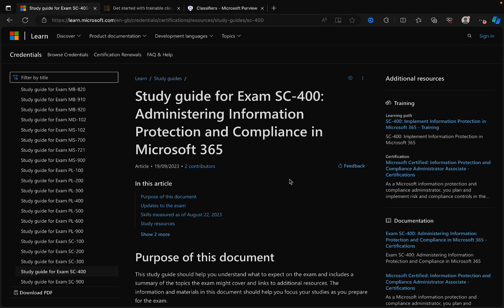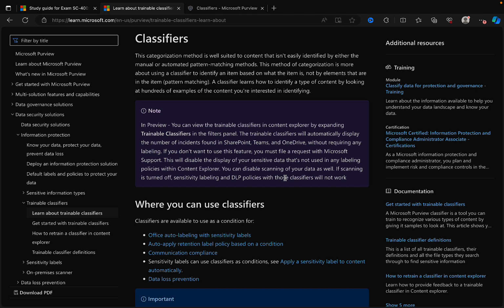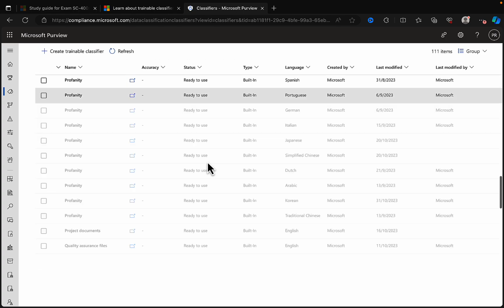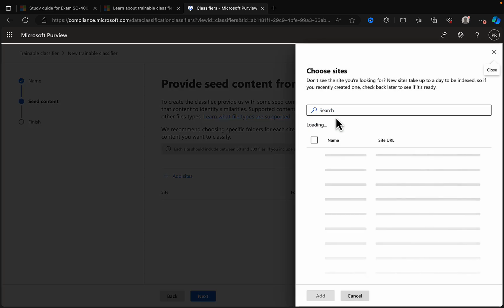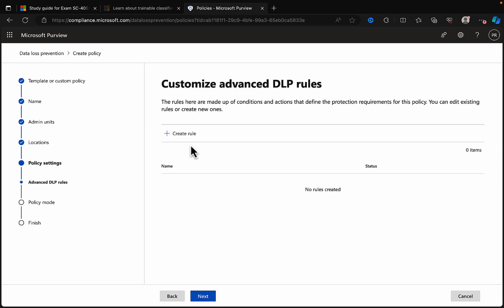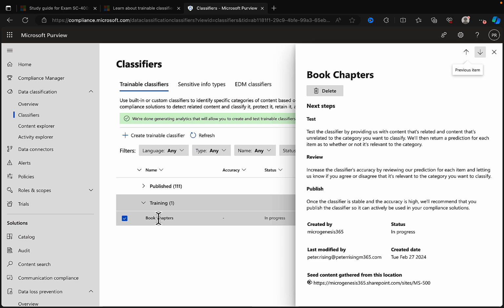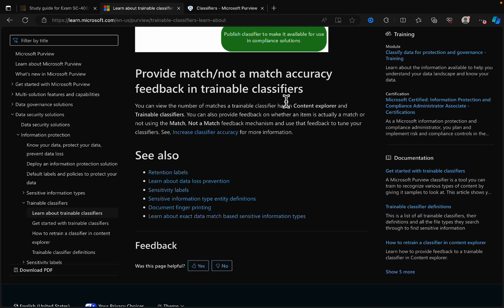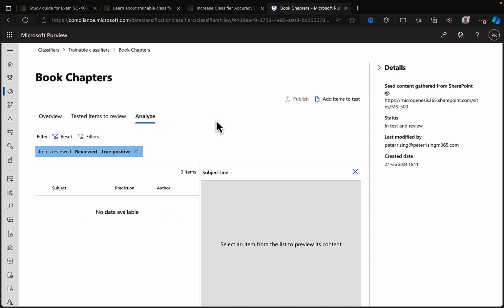SC-400 Prep Tips: Trainable Classifiers in Microsoft Purview! For Sensitive Info | Peter Rising MVP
Look into Microsoft Purview Trainable Classifiers with our SC-400 exam prep video to enhance your data security and compliance skills. Learn to classify sensitive data accurately, leveraging Trainable Classifiers for comprehensive protection across Microsoft Purview services.

This guide is essential for anyone aiming to ace the SC-400 exam or improve their organization's data management practices.

This video is about SC-400 Prep Tips: Trainable Classifiers in Microsoft Purview! For Sensitive Info. But It also covers the following topics:

SC-400 Data Protection
Sensitive Information Types
Microsoft Compliance Tools

Video Title: SC-400 Prep Tips: Exact Data Match In Microsoft Purview For Sensitive Information | Peter Rising MVP

 / peterrising

👉 Microsoft 365

 • A very Copilot Christmas! Reflecting ...

 • Uncover the Secrets of Azure AD Condi...

 • SC 400 Exam Prep: Demystifying Traina...

 • Microsoft Entra Verified ID 2024: You...

 • SC-400 Exam Success: Deep Dive into D...

👉 The Ultimate Companion to Creating a YouTube Channel: Step by Step Guide!!

 • Create Your Youtube Channel & Grow Fa...

 • Boost Productivity With AI: Exploring...

00:00 Introduction
02:11 Study Guide Recap
02:43 Microsoft Learn Content
06:21 Demo
22:44 Outro